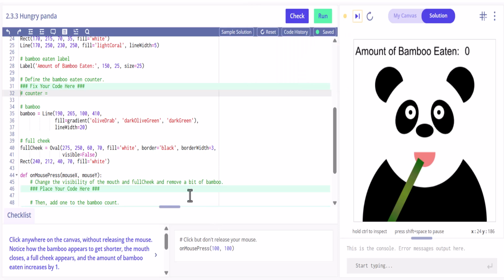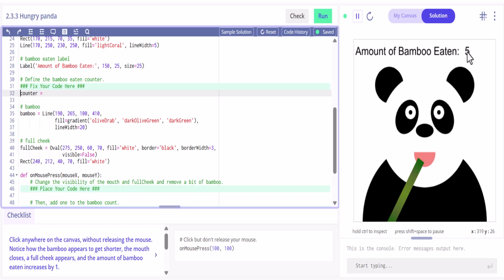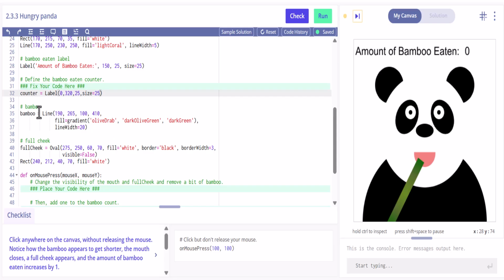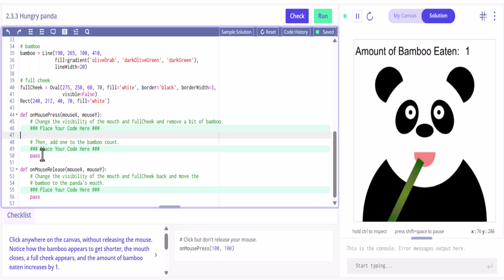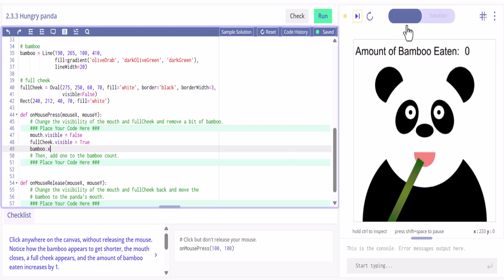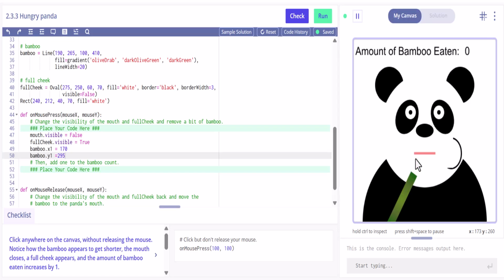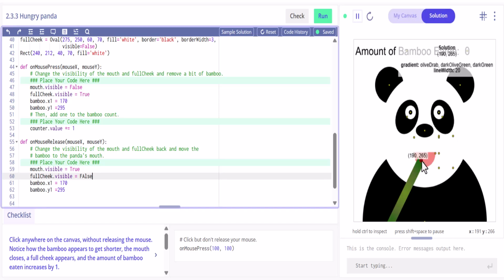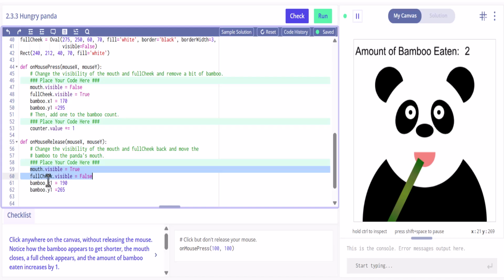CM Intro to Programming Unit 2 Lesson 3 Exercise: Hungry Panda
In this video we explain how to solve the Hungry Panda exercise assignment for Carnegie Mellon Introduction to Programming Unit 2 Lesson 3 Practice Activities.